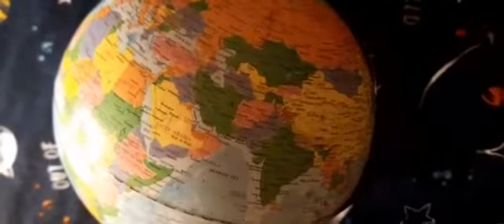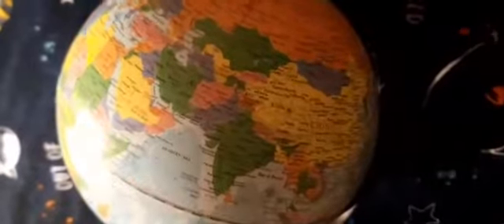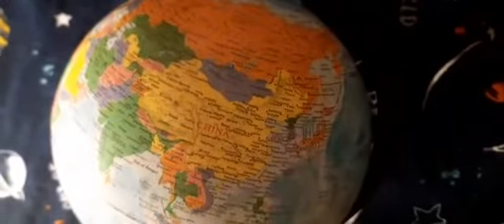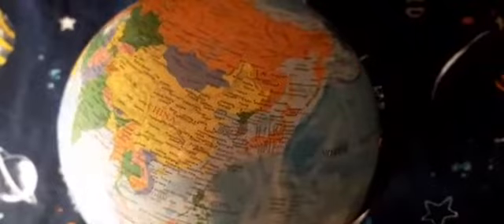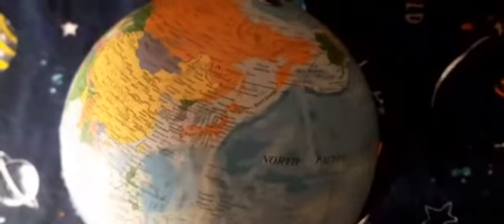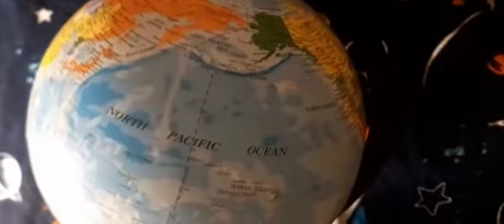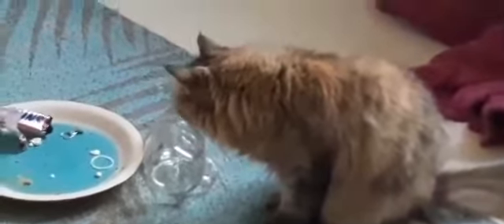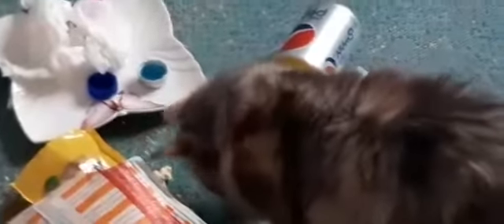The Wild House Cat: A Documentary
I made this 2 years ago in 2020, for a film class, and, of course, what better video to use (2 years later) as the first ever video on my YouTube Channel

Featuring:

Kara-As Brown Wild House Cat

Luna-As Silver-Tailed Wild House Cat

Me- As The Narrator (Definitely not my attempt at being David Attenborough...)

*No Animals were Harmed during the Making of this video; however, my report card was*